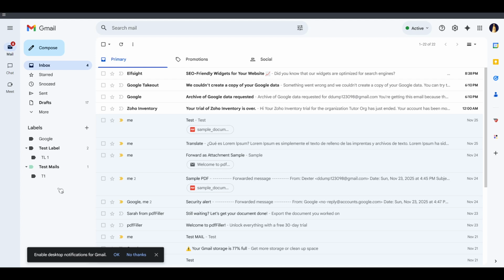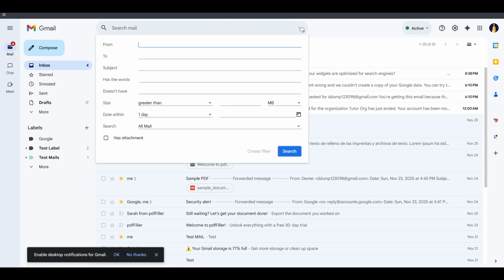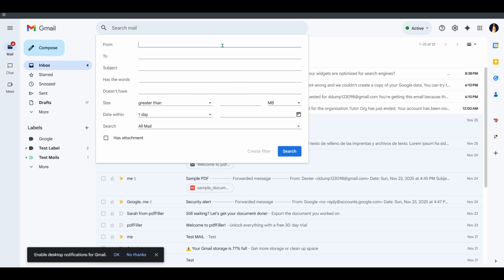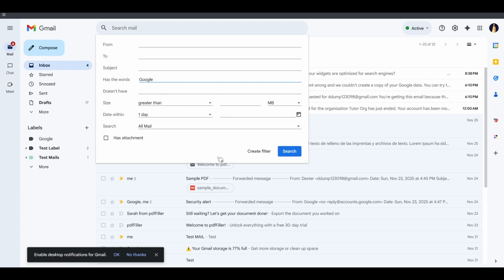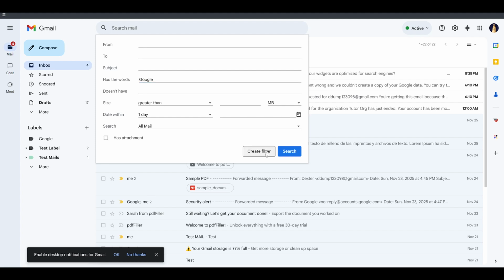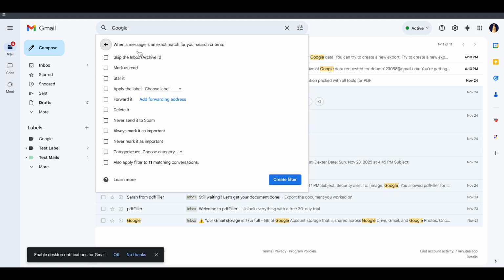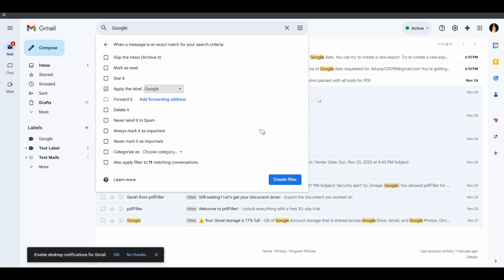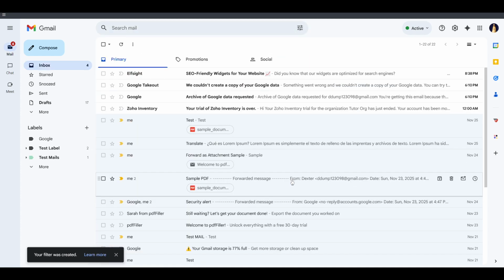How to Label Emails in Gmail Automatically | Filters Guide 2025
Learn how to label emails in Gmail automatically using filters in this step-by-step 2025 guide. See how to set rules based on sender, subject, or keywords so Gmail instantly organizes newsletters, work emails, and notifications into the right labels for you. Perfect for productivity, inbox cleanup, and hands-free email sorting.